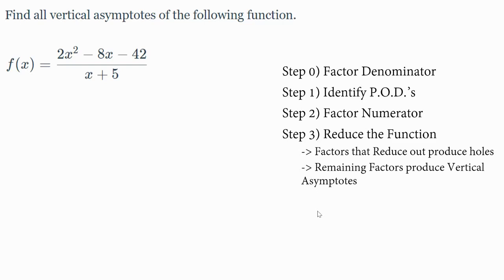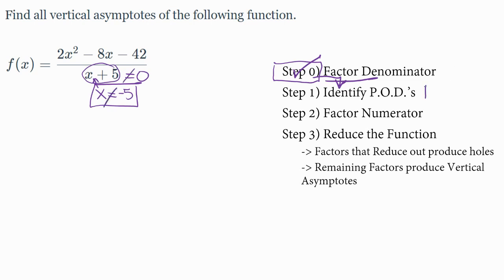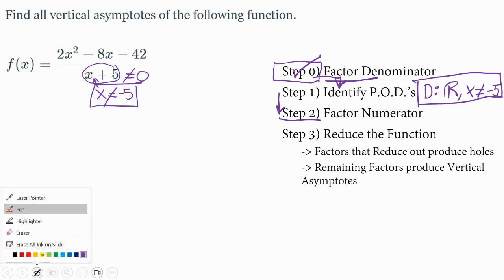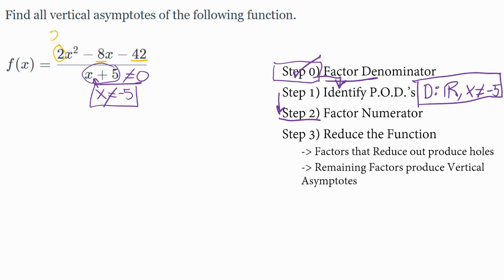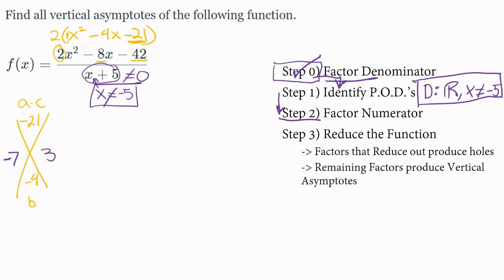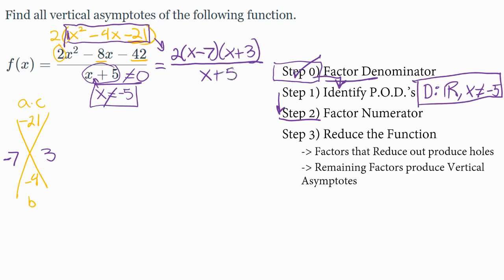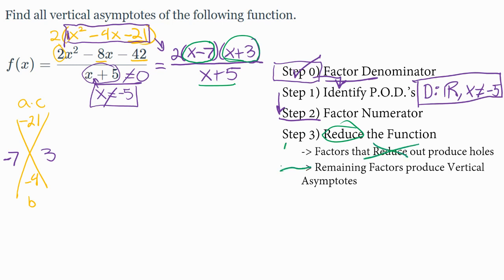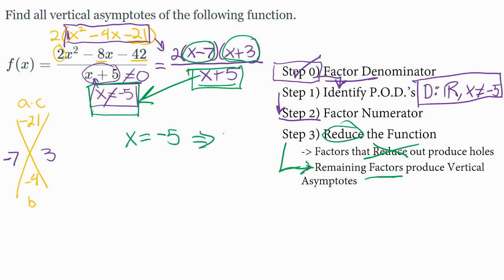How to find a Vertical Asymptote for a Rational Function | Algebraically | One Vertical Asymptote E2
In this second example lesson we learn how to algebraically determine a vertical asymptote. We work a systematic process that will work for all rational functions to discern between vertical asymptotes and holes. In this specific case we find one vertical asymptote and no hole.